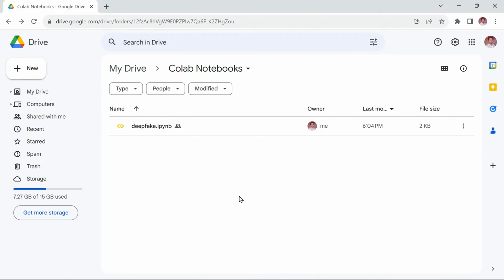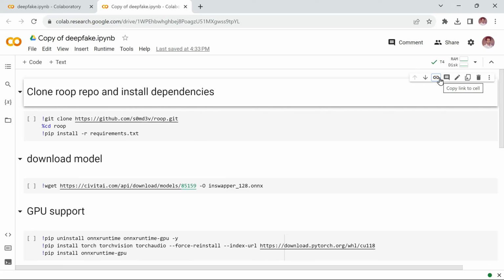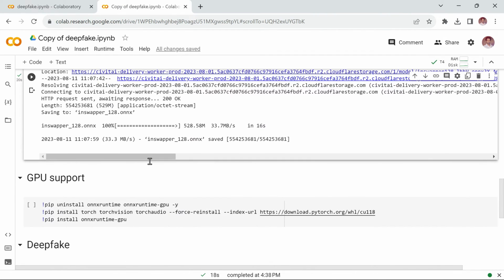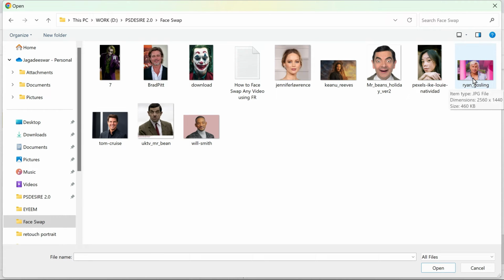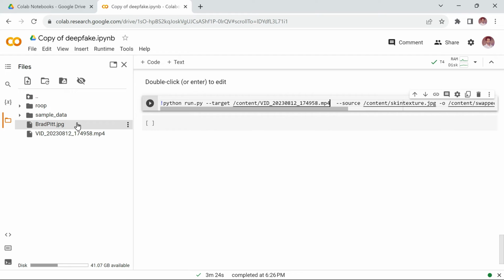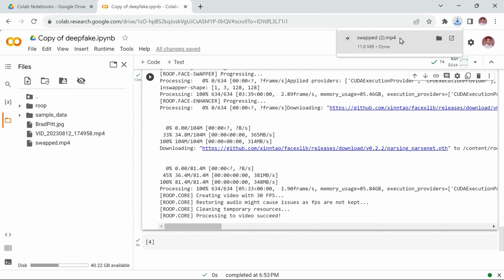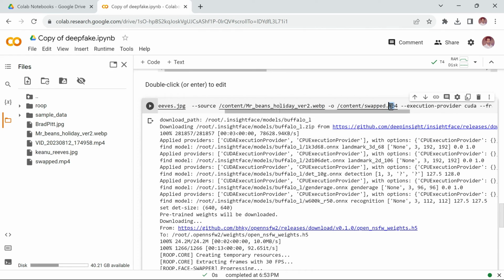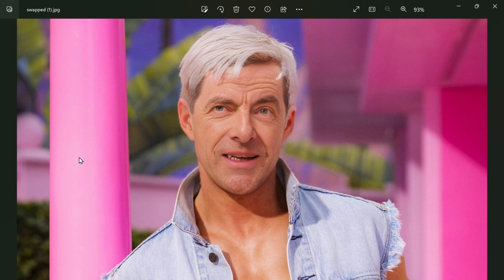Face Swap for Videos & Photos Free | Deepfake using Google Ai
Hey everyone! In today's video, I'll show you how to create amazing 'deepfake' videos using free AI tools. Learn to swap faces in photos and videos, just like your favorite actors. It's easy and free with Google AI.

Imagine talking like Mr. Bean or your favorite actor in a hilarious video. You'll learn step by step how to make these cool videos. Don't worry, it's simpler than it sounds.

Here's what you'll do:

2) Copy the file to your Google Drive.
3) Connect to 'Colaboratory' and use powerful GPUs for free.
4) Replace file names in the code with your video and photo URLs.
5) Click play and wait a bit for the magic to happen.
6) Download your awesome 'deepfake' videos or photos.

Want to swap faces in photos? Follow the same process! Create unique images that will impress your friends.

Remember to keep your browser open for your session, and enjoy exploring the creative possibilities.